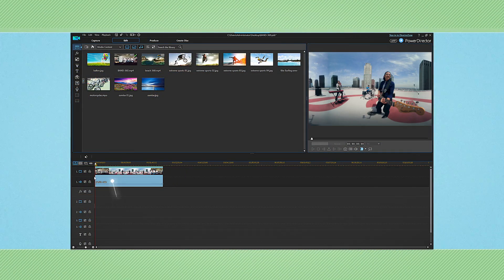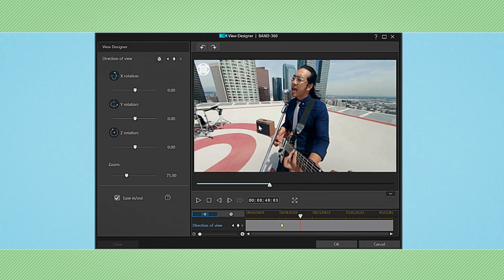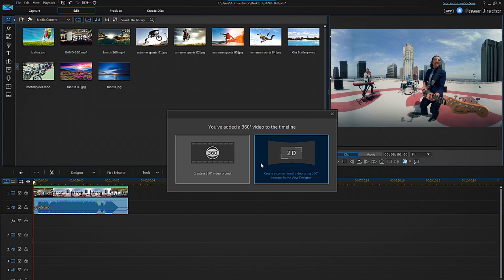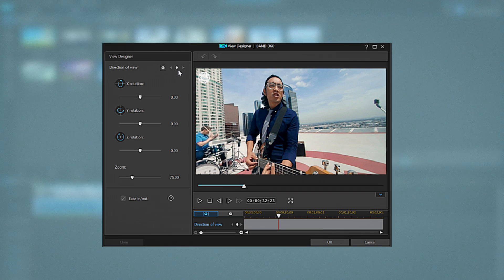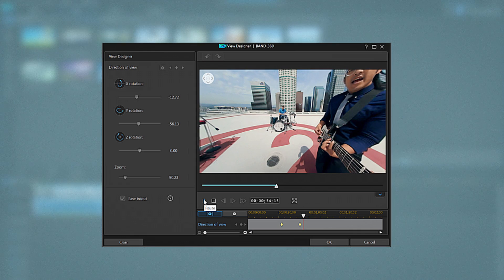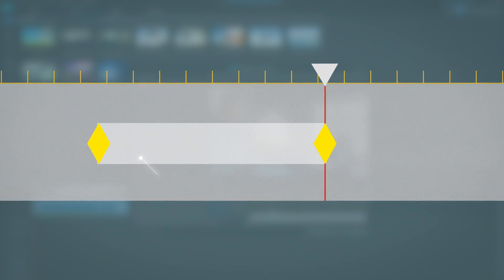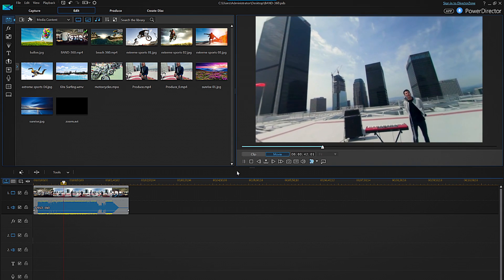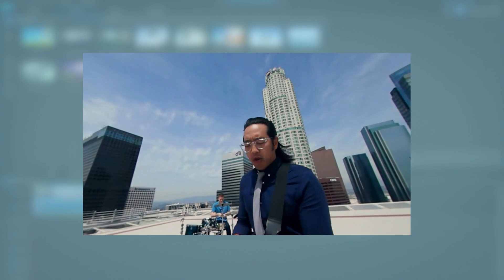Using True360 View Designer | PowerDirector Video Editor Tutorial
View Designer is a unique PowerDirector innovation that enables you to use 360 video footage in standard video projects. Simply put, it's as if you've filmed a scene with multiple cameras from multiple angles.